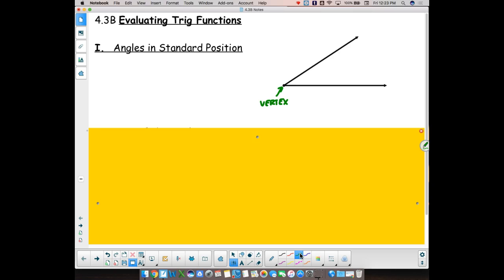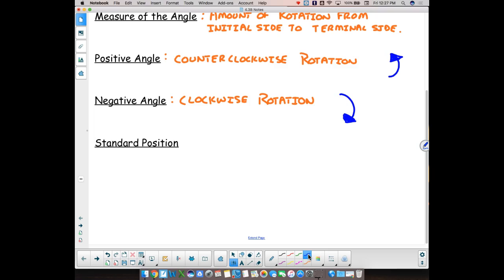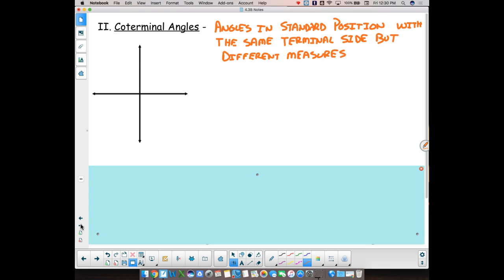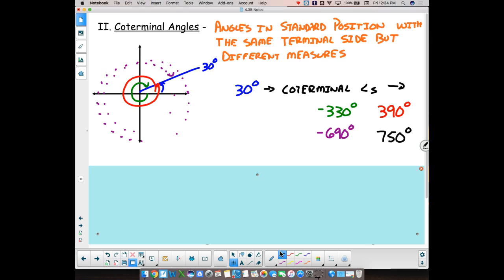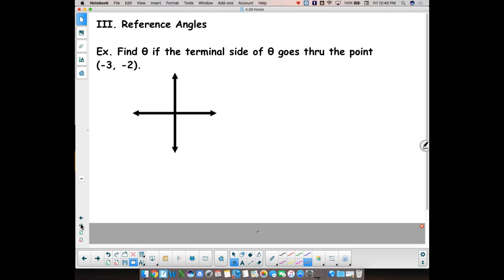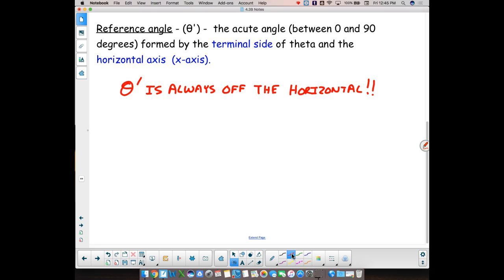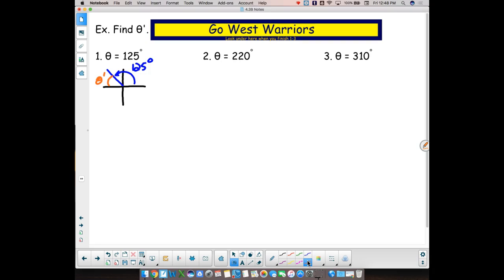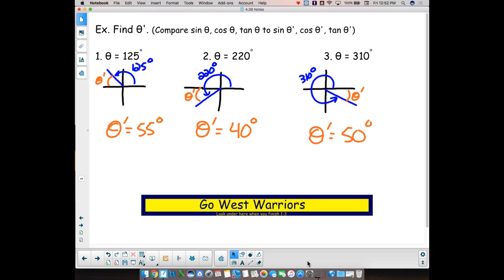F Nov. 30 - 4.3B Notes Day One